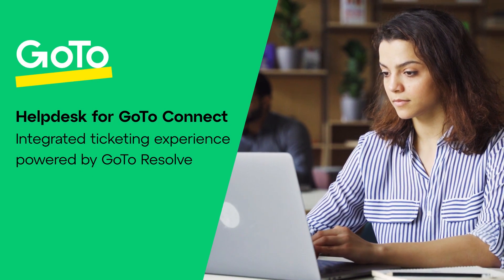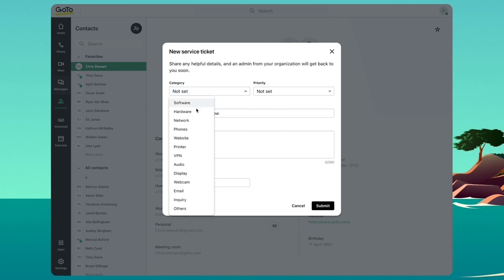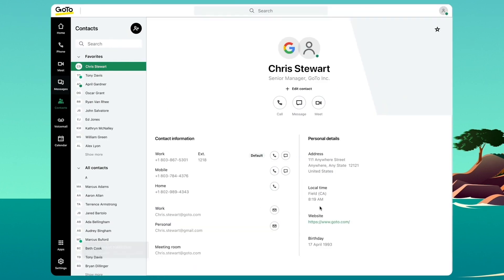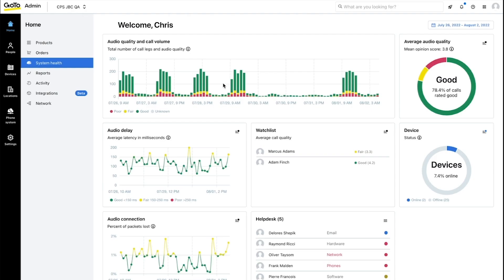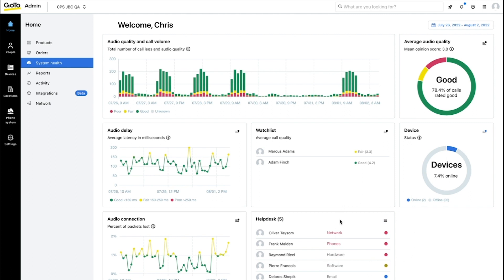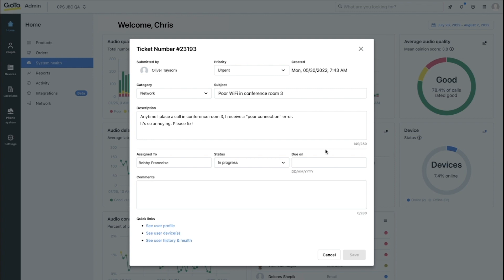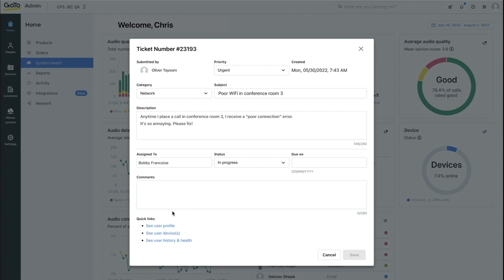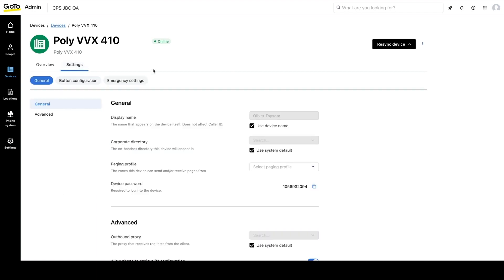GoTo Demo – Helpdesk Ticketing for GoTo Connect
When it comes to supporting admins, end-users and all your other essential connections, GoTo makes it easy with an all-in-one, unified experience.

With Helpdesk for GoTo Connect, you now have an integrated ticketing experience powered by GoTo Resolve. See how easy it is here!